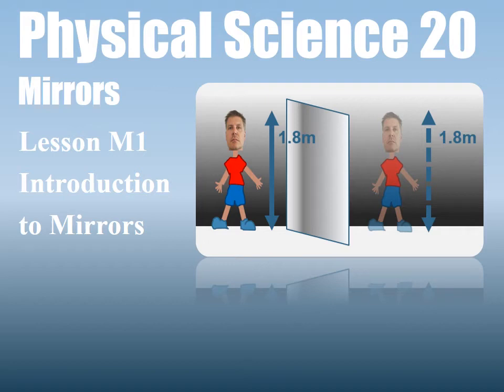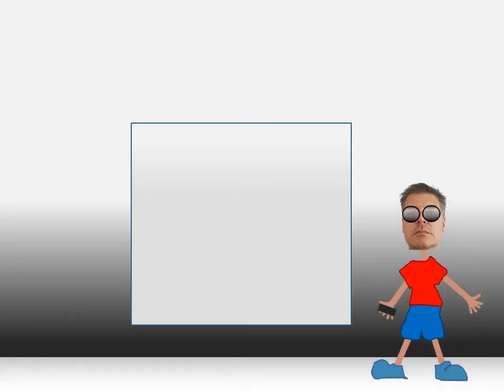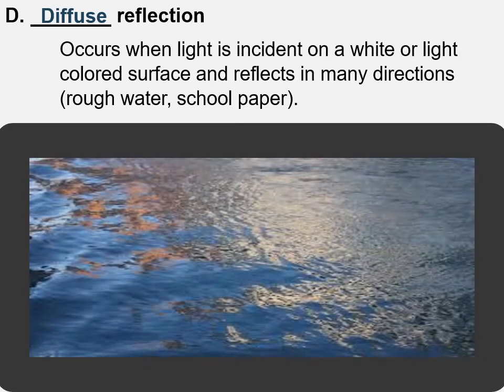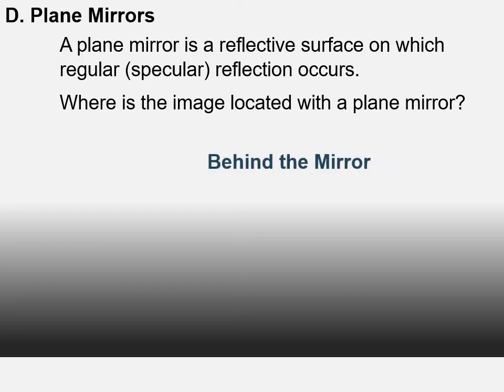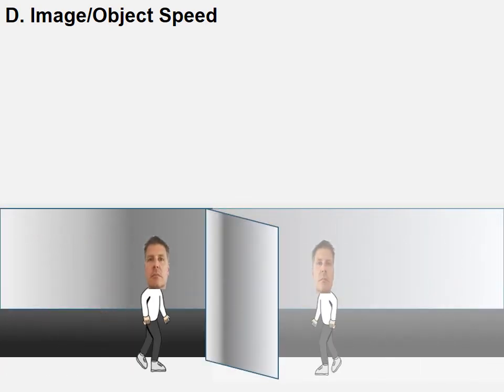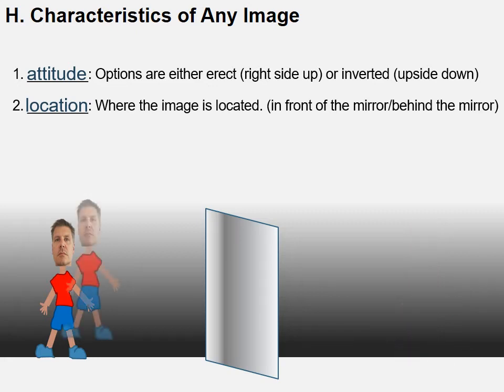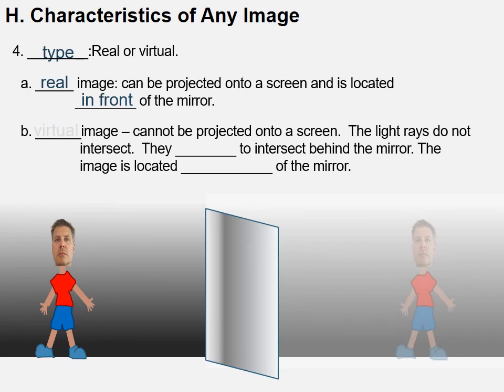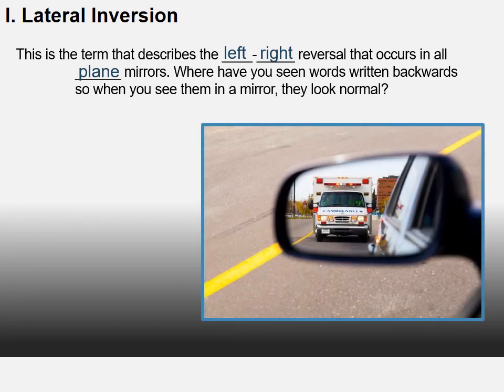Physical Science 20 Mirrors Lesson 1 M1 Assignment Introduction to Mirrors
Students learn about plane mirrors and are introduced to many terms that will be used in this short unit.